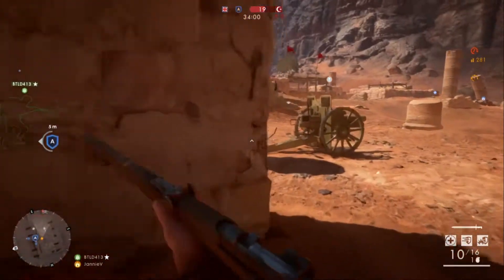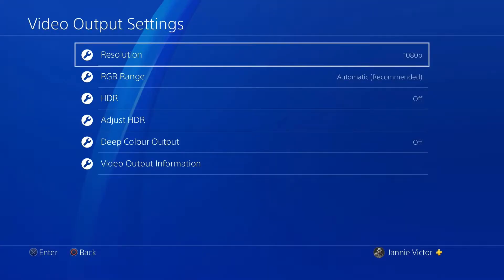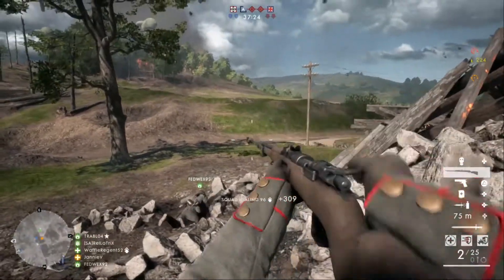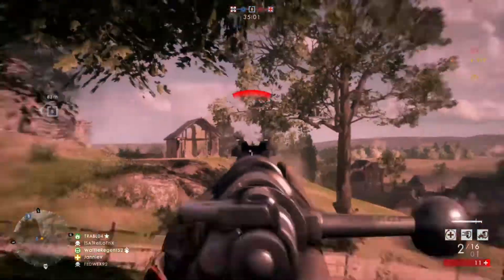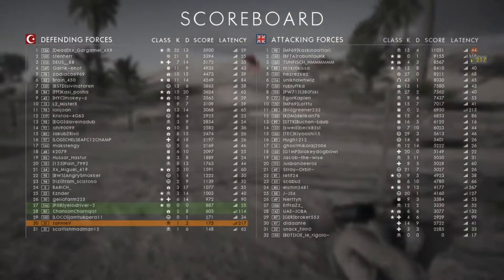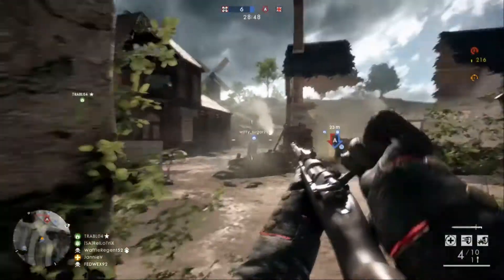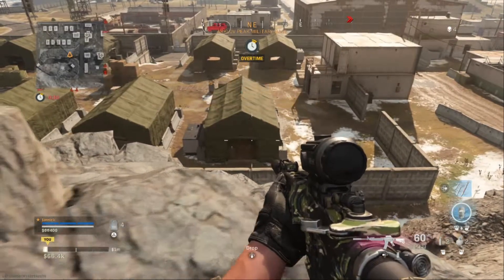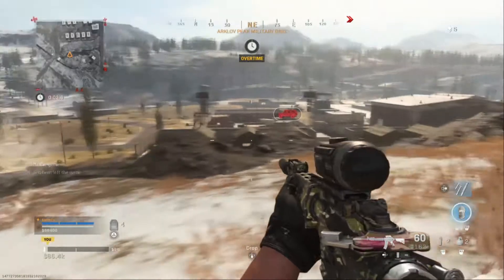Battlefield 1 and Warzone on PS4 - My first two weeks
Just a quick look at my first two weeks with the PS4. Playing a little bit of Warzone, Battlefield 1 and COD WWII. But today only looking at Warzone and BF1.